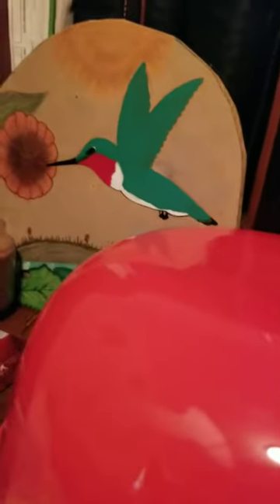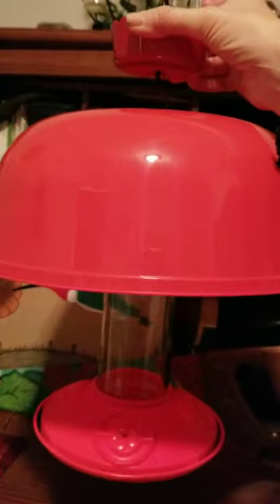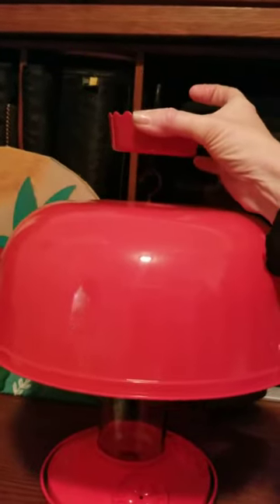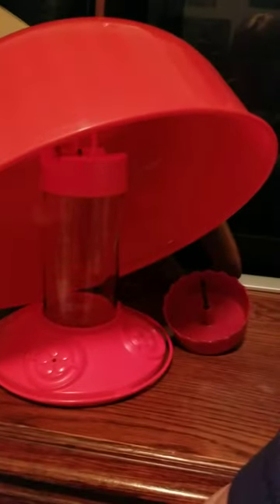Shade /Rain dome for hummingbird feeders.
A shade dome (obviously) is to keep the nectar shaded and keeps rain from directly getting into the ports of the feeder, diluting the nectar, making it weaker than it should be.  The recommended ratio of water and sugar is 4:1.
Feeders and Ant Moats should be cleaned every 1 to 3 days. Daily with temps over 85°. Yes, it is safe to use Dawn dish soap and warm water. Rehabbers and wildlife officials use it.
Rinse well.
Just like hand washing your dishes.